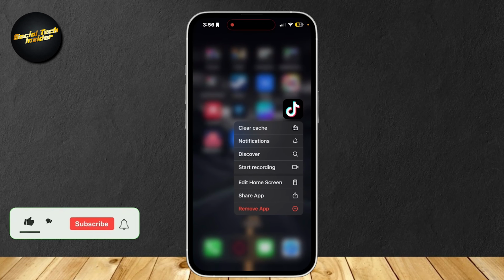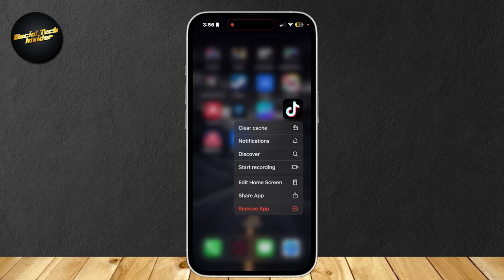How to Increase Media Volume During a Call | Social Tech Insider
Learn how to increase media volume during calls on your Android device with this straightforward guide. We’ll walk you through the steps to adjust your media volume settings, ensuring you can enjoy your media content clearly while on a call!